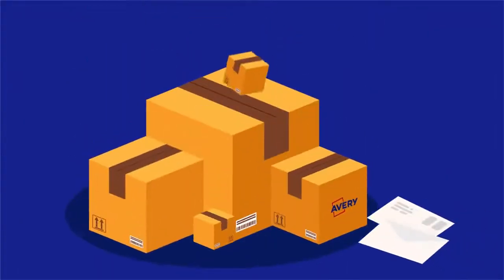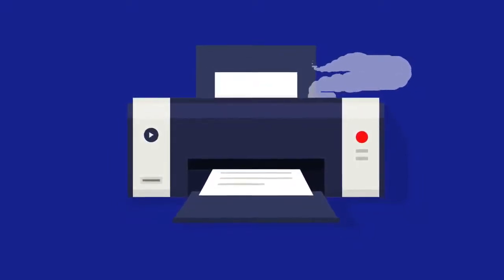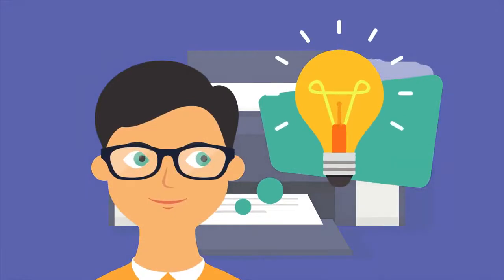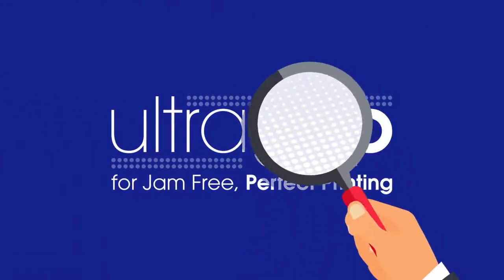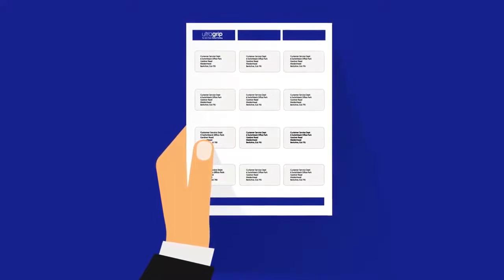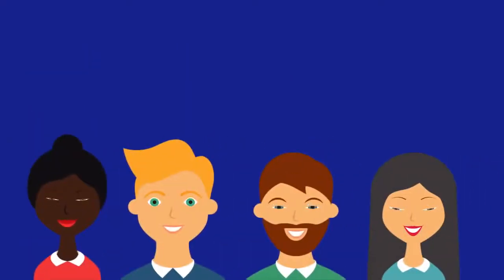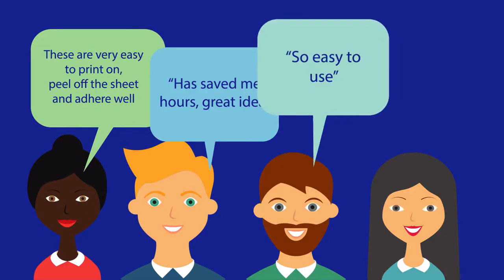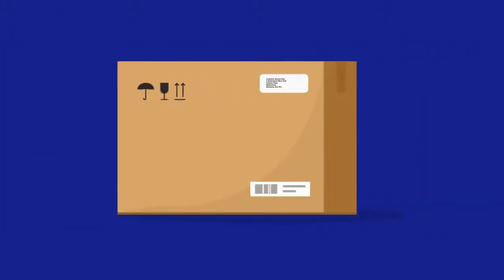Introducing new Avery UltraGrip™ Labels for Jam Free, Perfect and hasselfree Printing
No more paper jams..no more misalignment with our new Ultragrip technology.
UltraGrip™ is the new Avery engineered technology designed to help your printer better grip labels. The unique micro-cut pattern ensures every sheet of labels is perfectly aligned and fed through the printer for hassle free printing.
With Ultragrip...keep your printing on track!